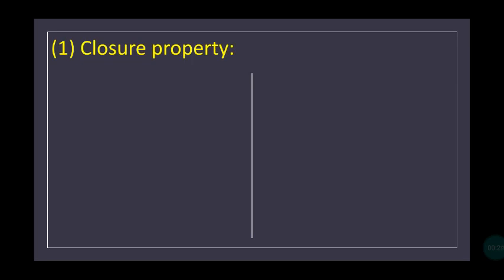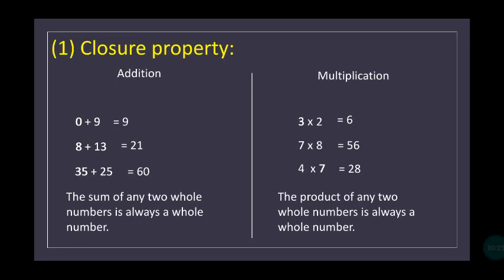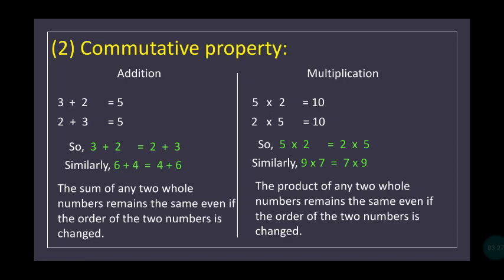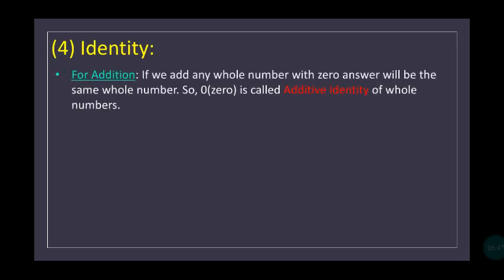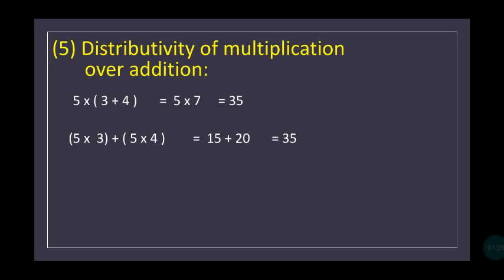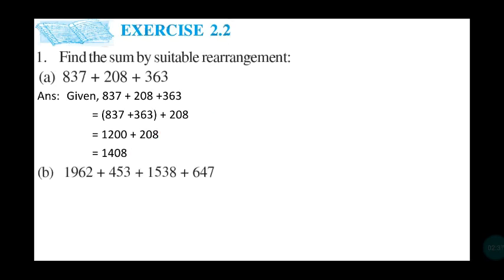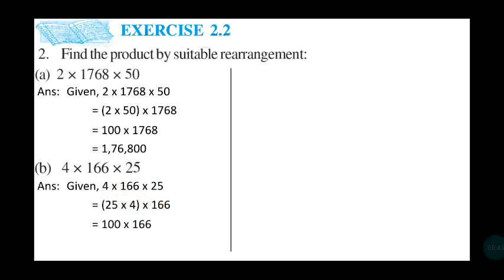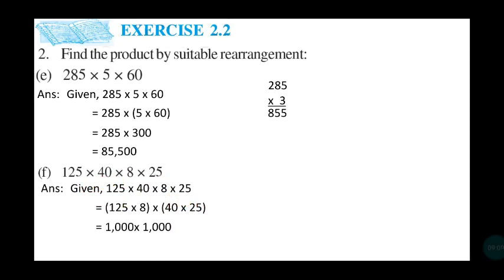Class 6 | Maths | Ch-2 (Exercise-2.2)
Ch-2: Whole numbers
-Properties of whole numbers
-Exercise 2.2